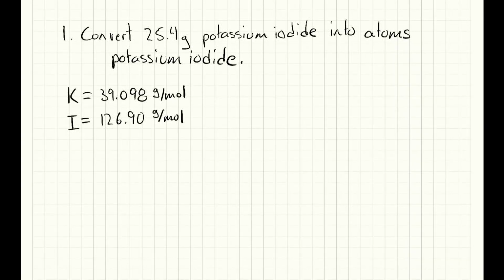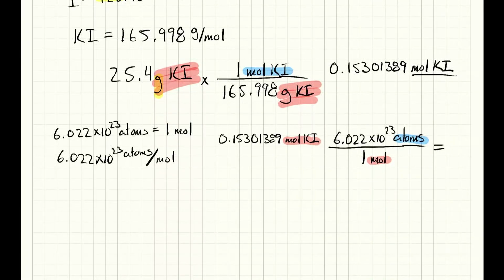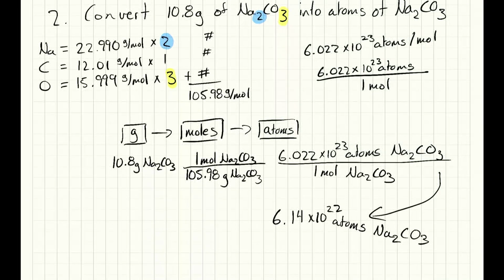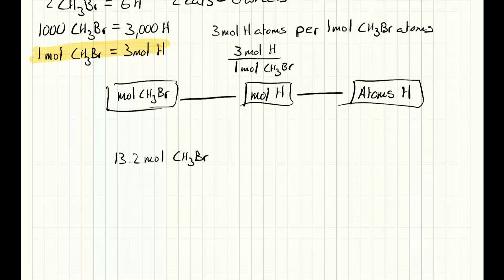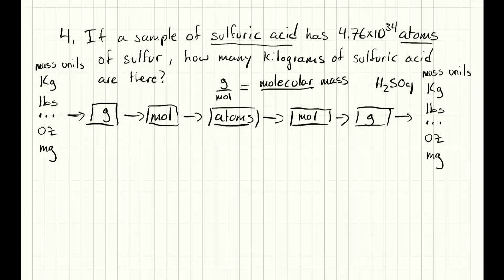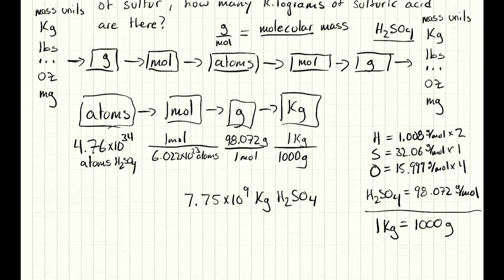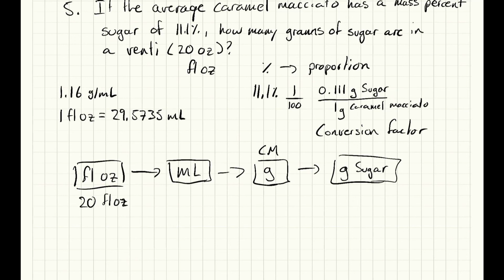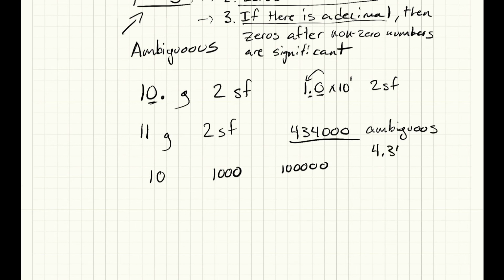Chapter 6 Quiz Answer Guide